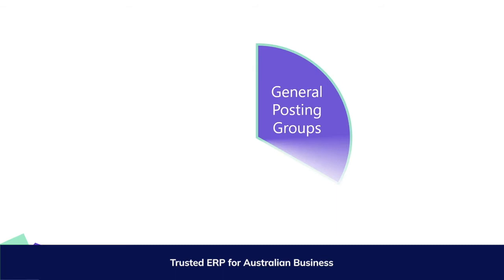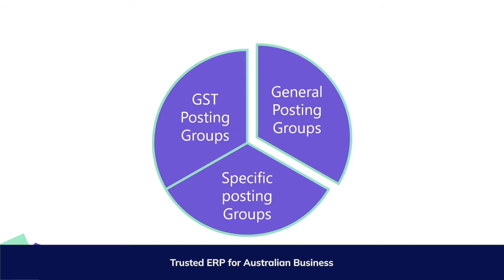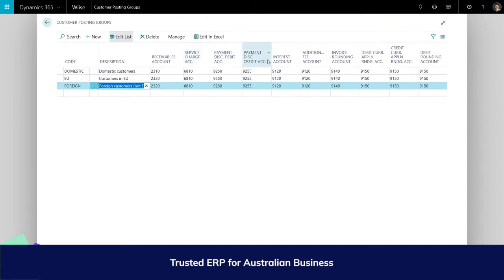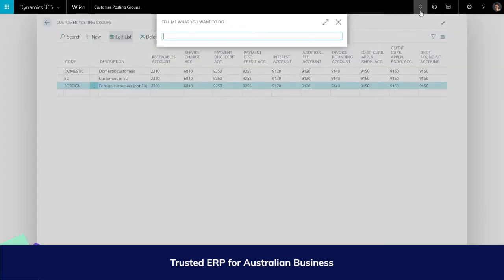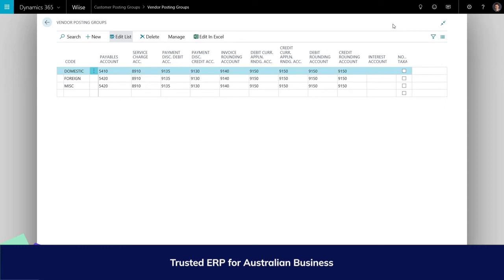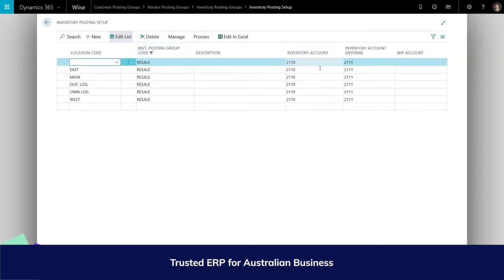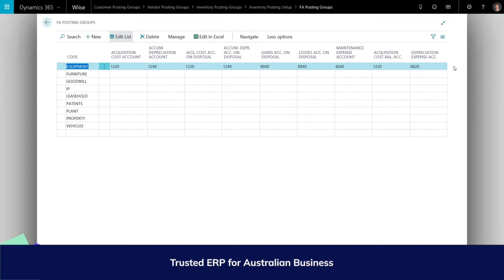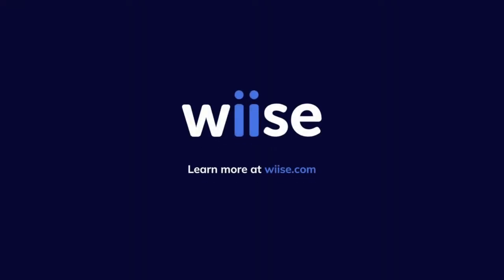General Journal: Specific posting setup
This is the second of three videos on posting groups in Wiise. In our earlier video, we discussed general posting groups and how they connected what we purchase and sold to the general ledger,  in combination with who you purchase from and sold to.